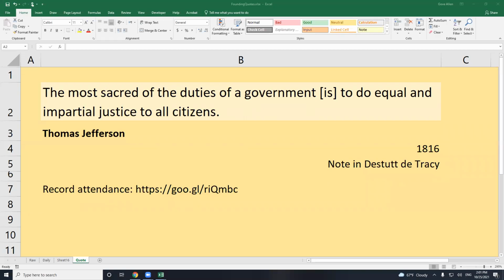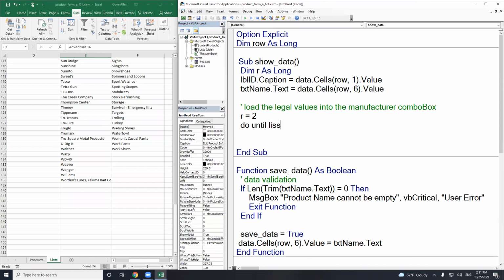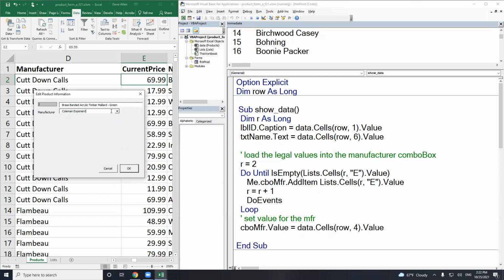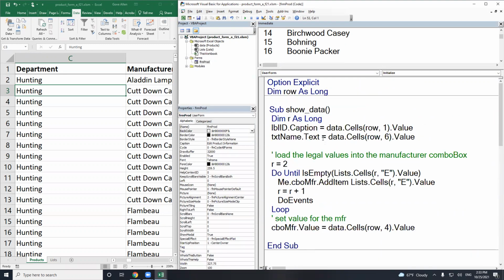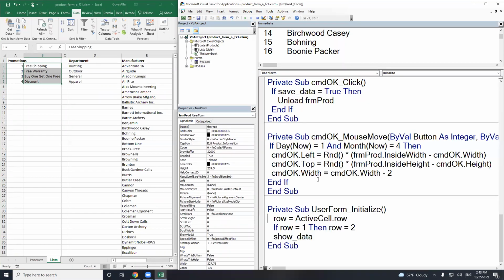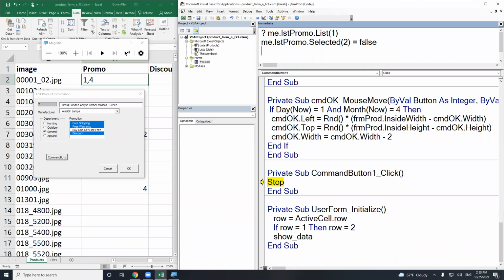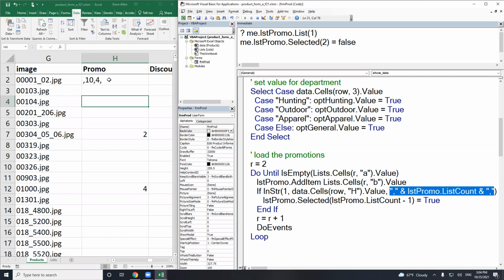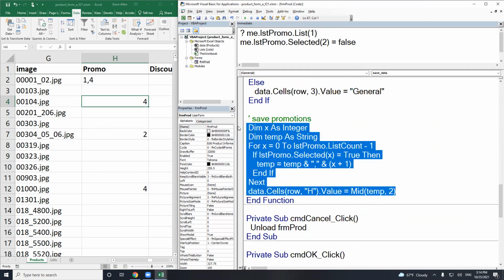intermediate userforms with VBA